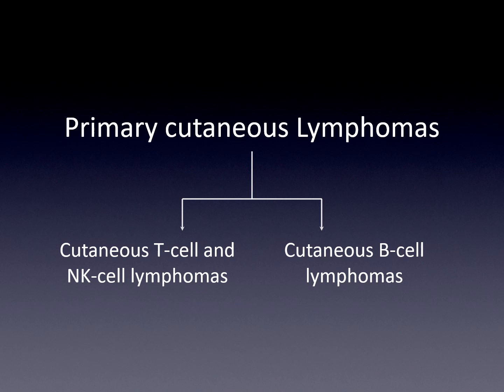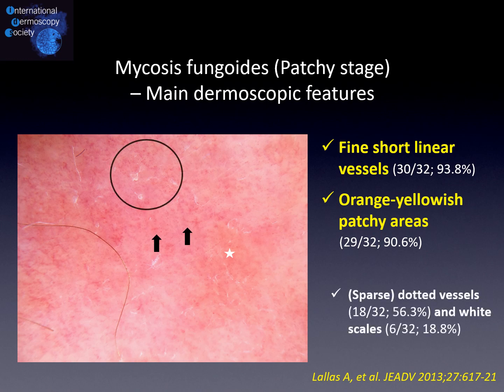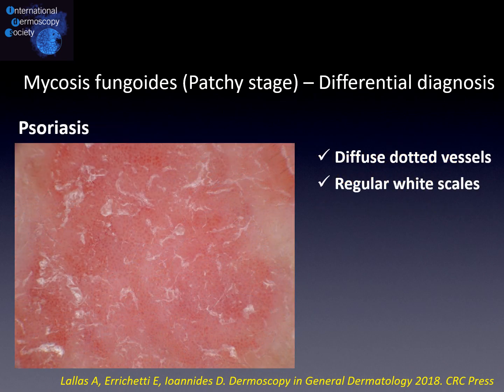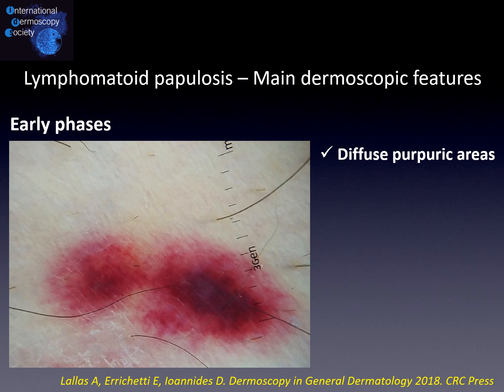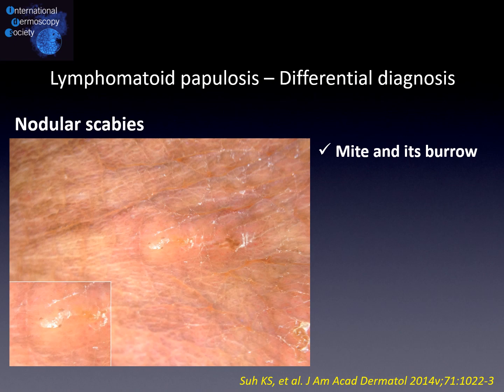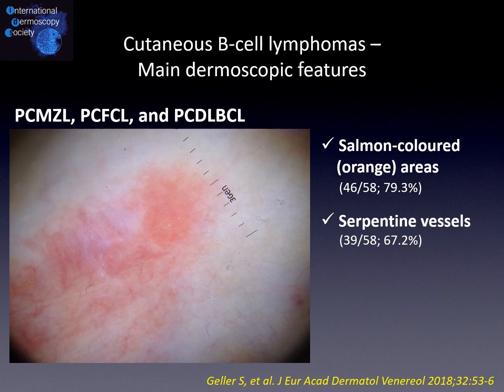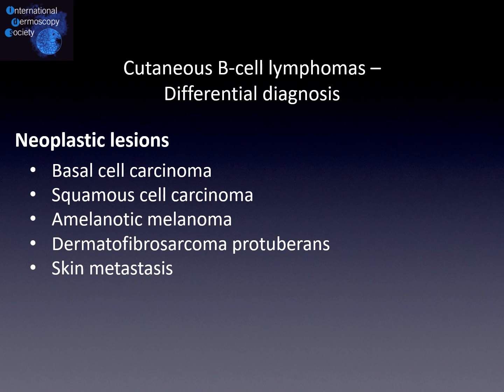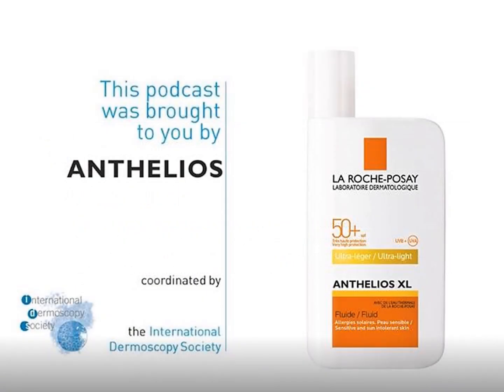Dermoscopy of Cutaneous lymphomas - Dr. Enzo Errichetti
Dermoscopy, dermatoscopy, dermoscopie, dermatoscopie, Dermatoskopie, international dermoscopy society, IDS, E.ERRICHETTI, cutaneous lyphoma, La Roche-Posay